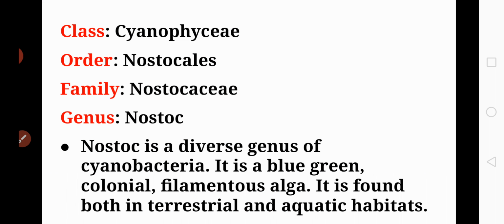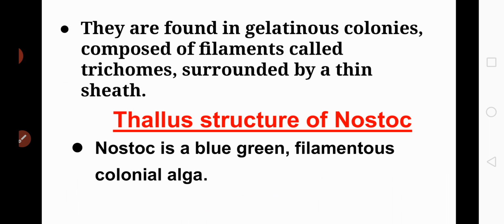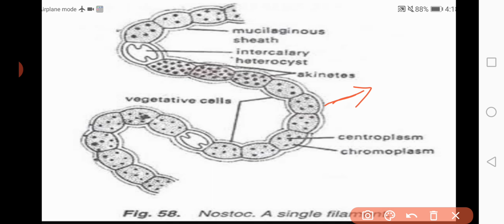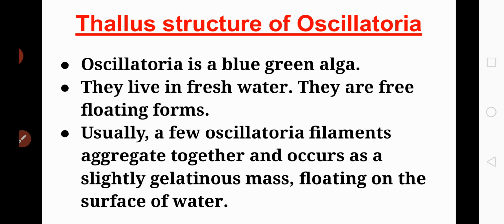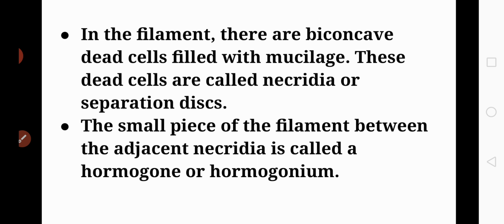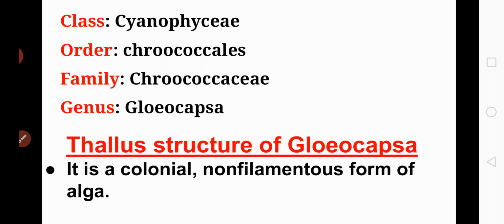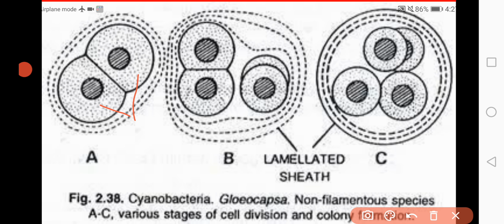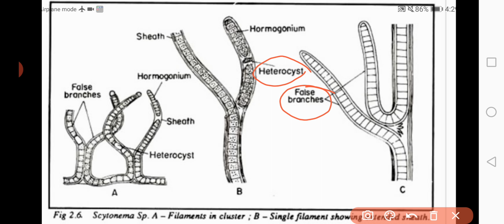I BSc BOTANY (I Semester)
Thallus structure of Nostoc, Oscillatoria, Scytonema and Gloeocapsa by Ms Chaithra R